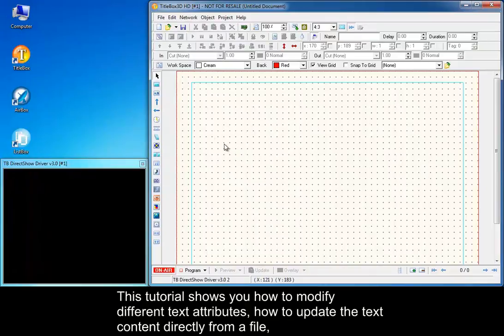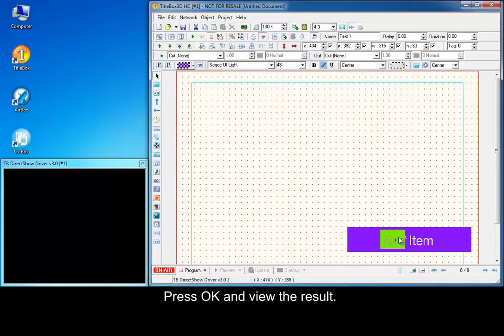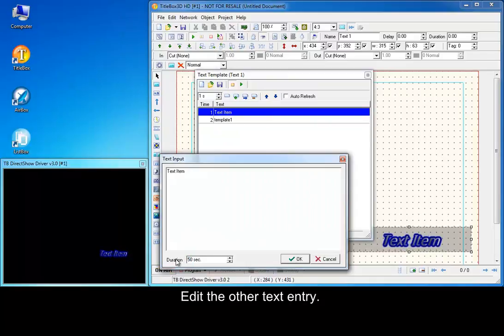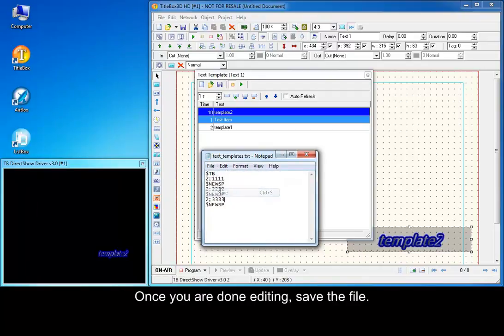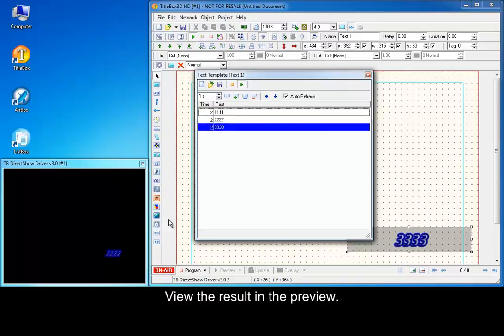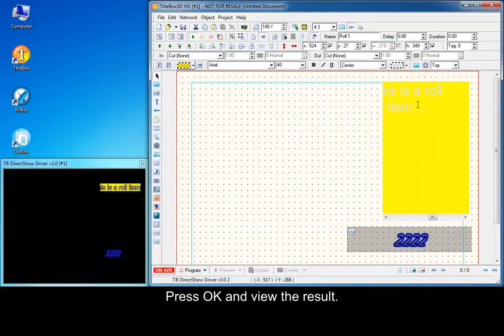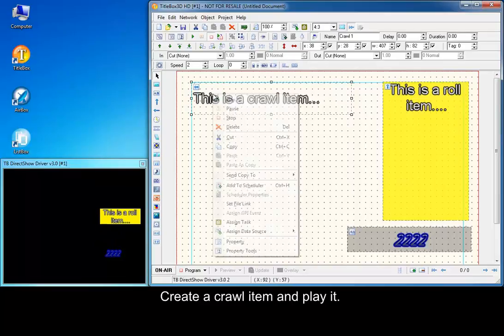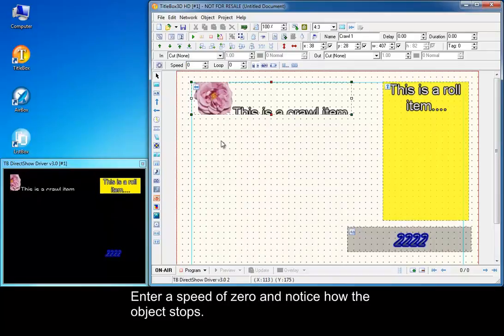EFX Playout & EFX Graphics Text Object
This video tutorial shows you how to use the TitleBox text object.